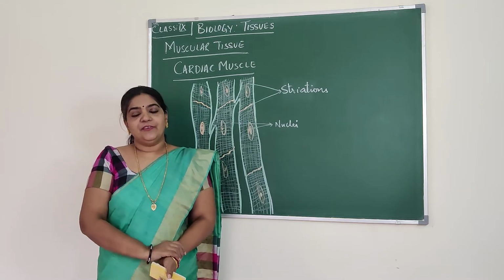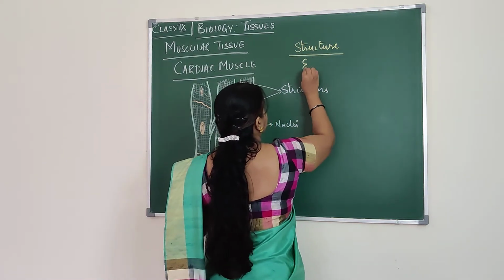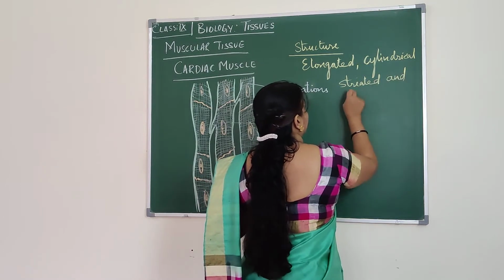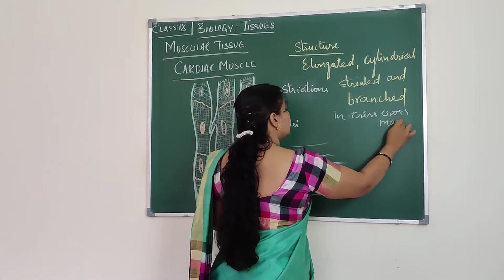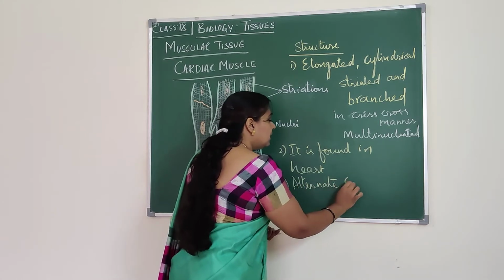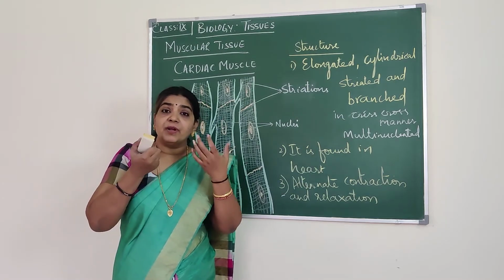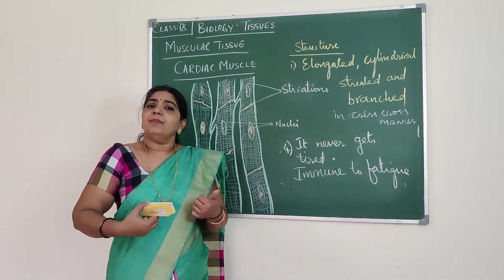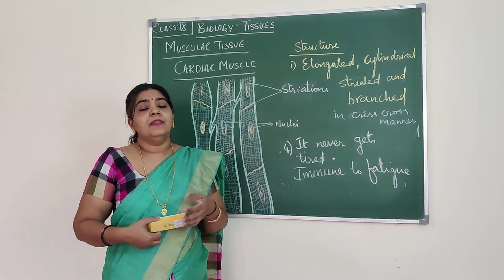Tissues: Cardiac Muscle - 9th Std